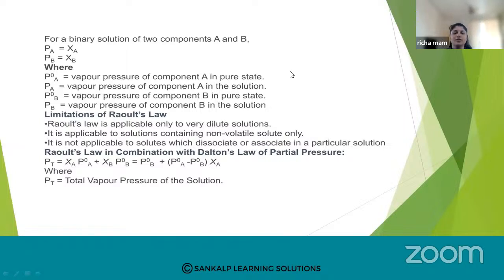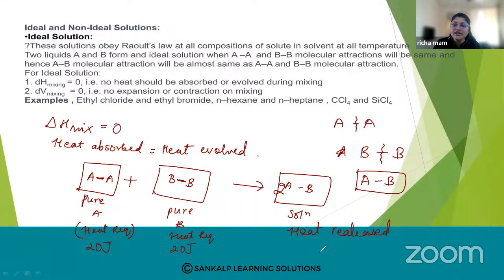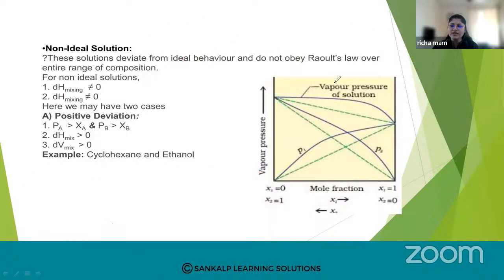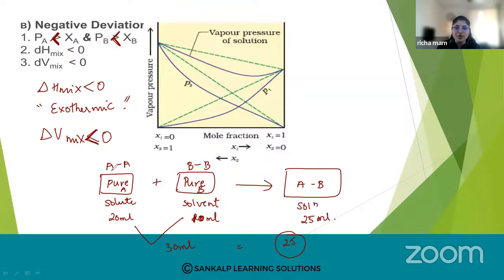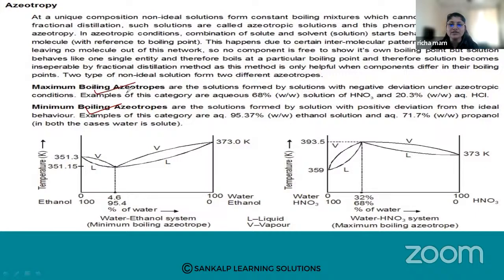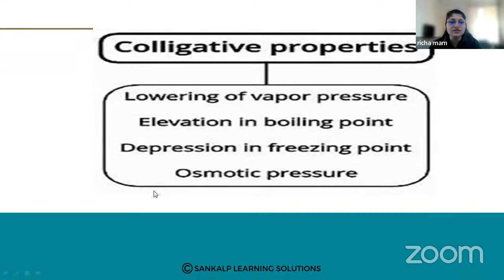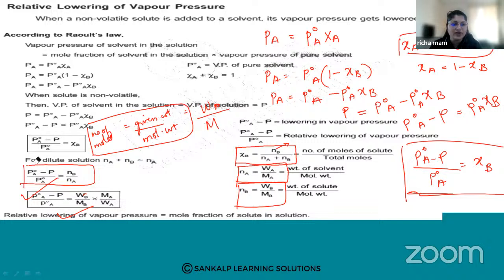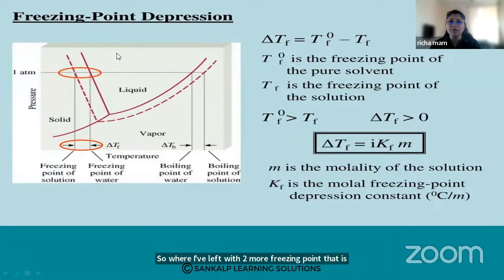Colligative properties and Determination of Molar Mass - Chemistry - Session 22